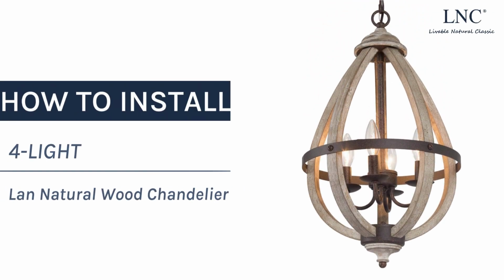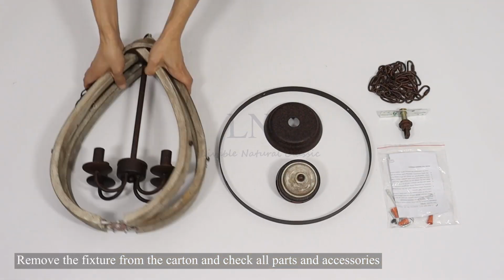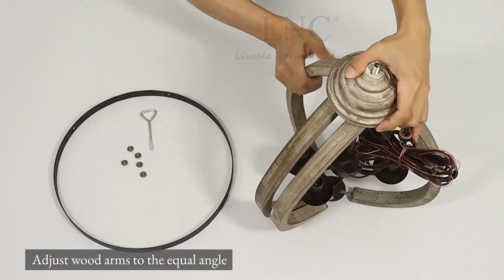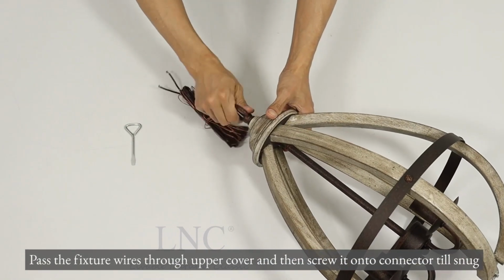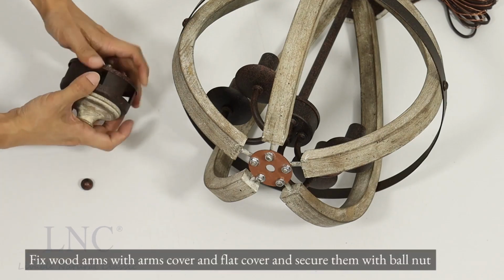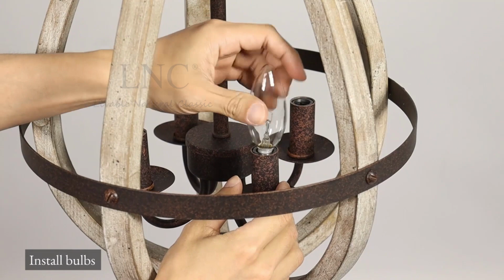LNC-A03885 Installation Video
This video will provide instructions on how to install the A03885. Hope you enjoy your new LNC lighting!